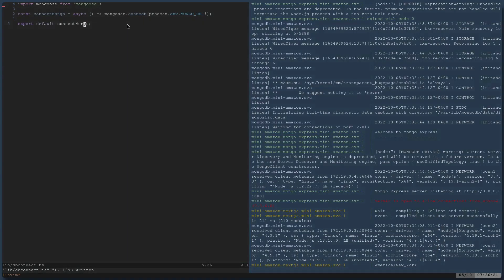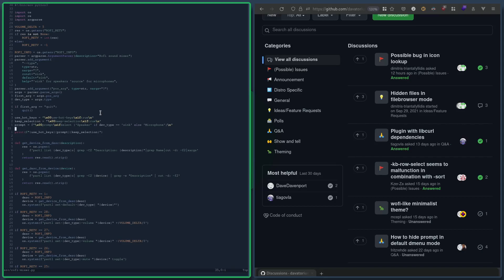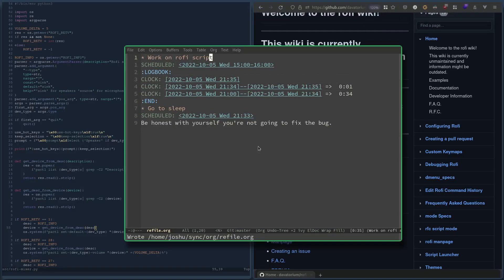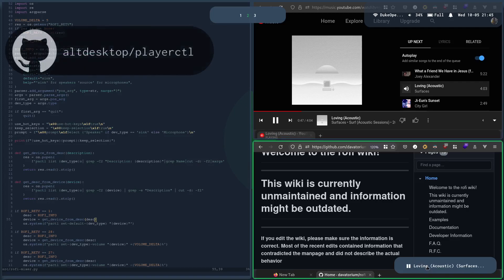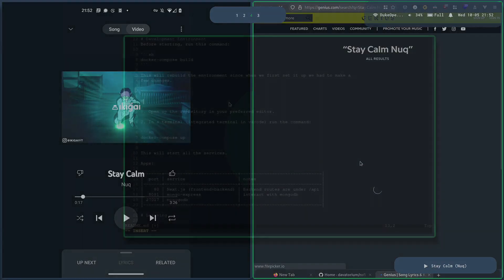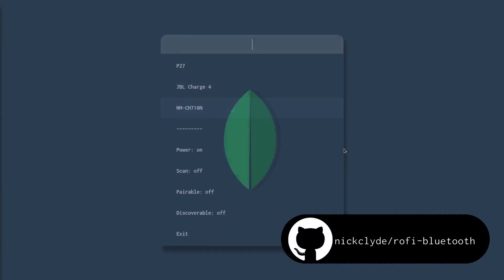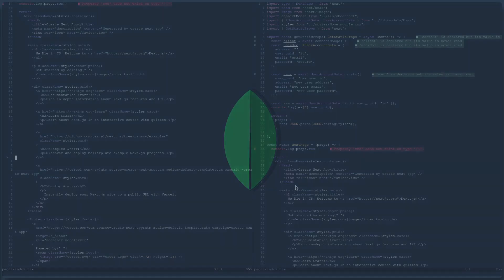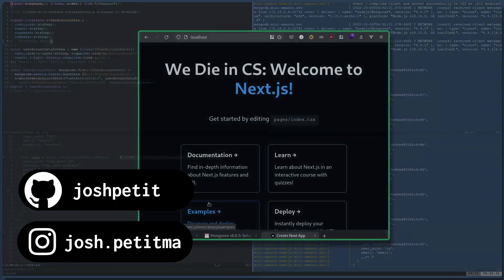Ricing Linux For Productivity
0:00 Intro
0:22 Menu bar
0:40 Daily Agenda
0:51 Schedule Notifications
0:59 Tracking Work Hours
1:19 Media Player
1:50 Clipboard History
1:59 Copy Commands
2:10 Bluetooth Management
2:16 Audio Device Management
2:39 Drop Down applications
2:59 Cool Lock Screen!